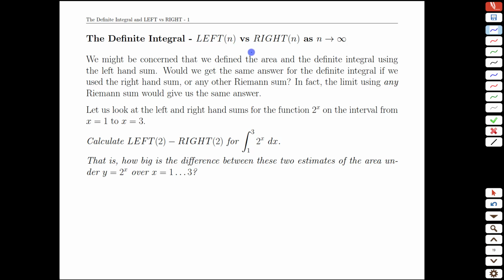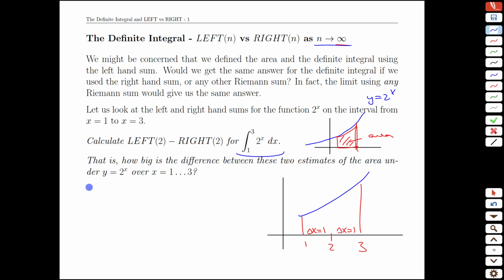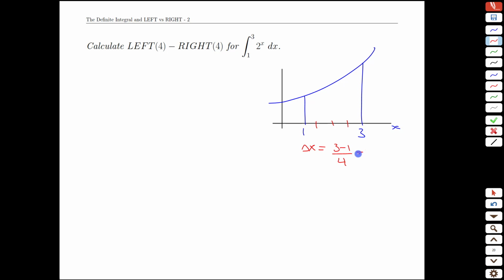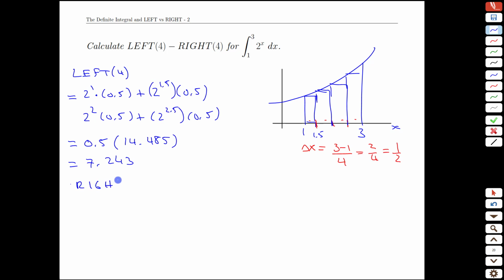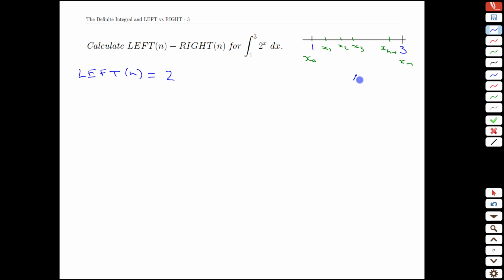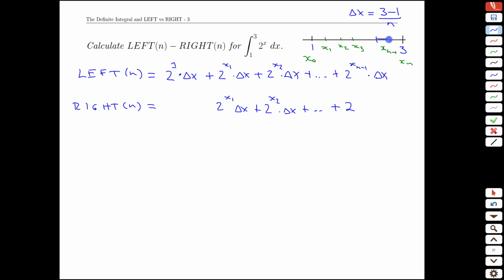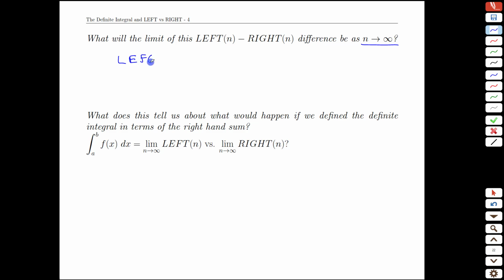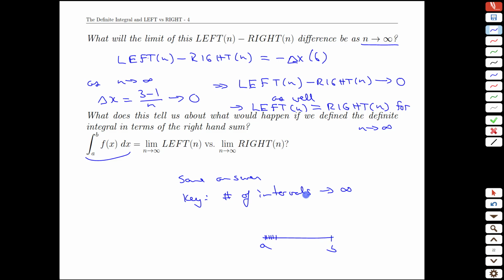Unit 8-6 The Definite Integral and LEFT vs RIGHT - MATH 121